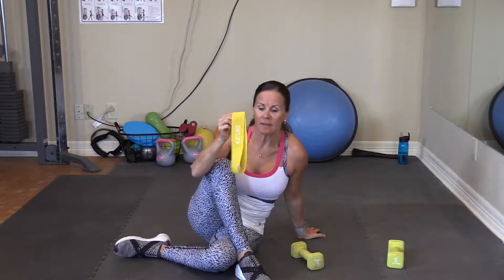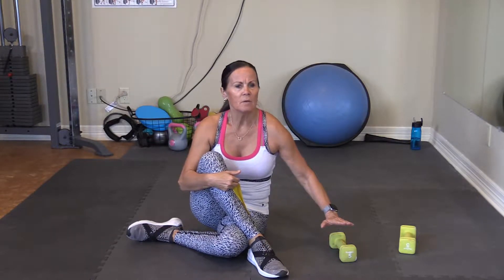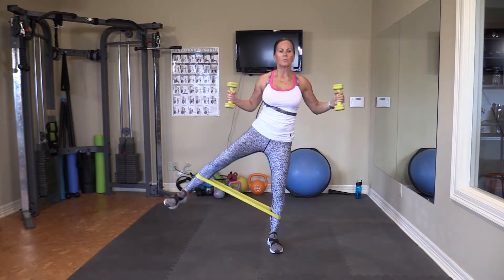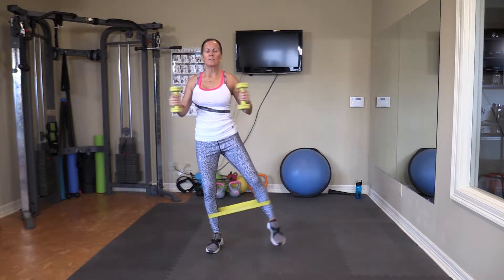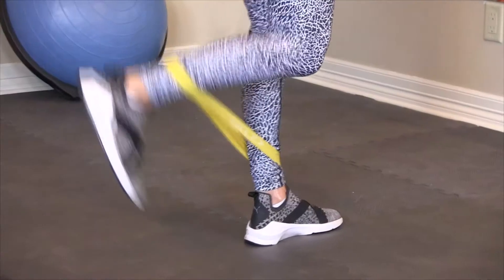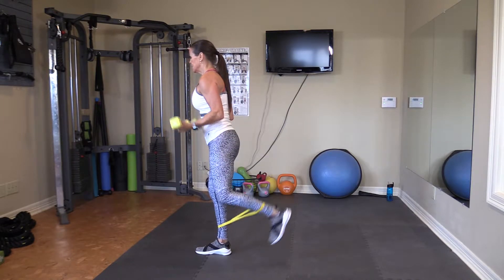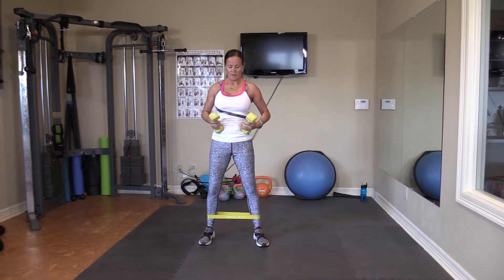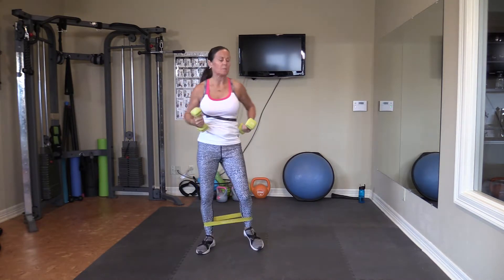Compound workout with bands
Another great band workout,